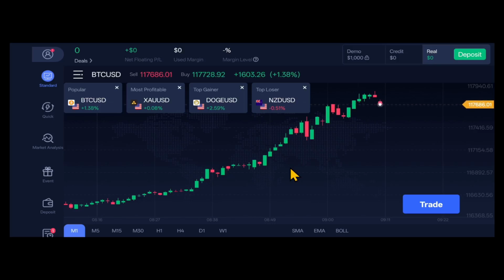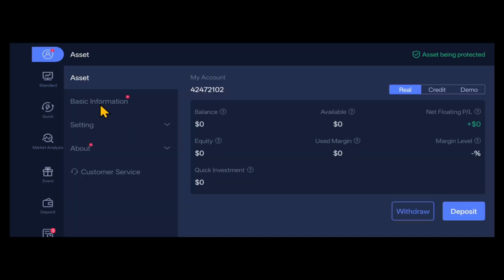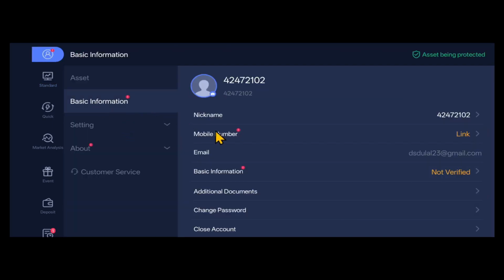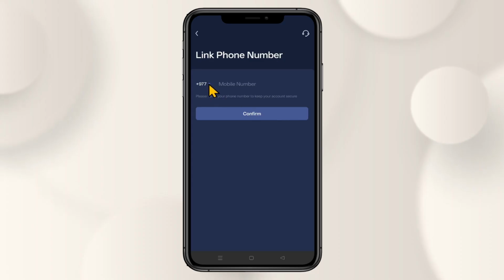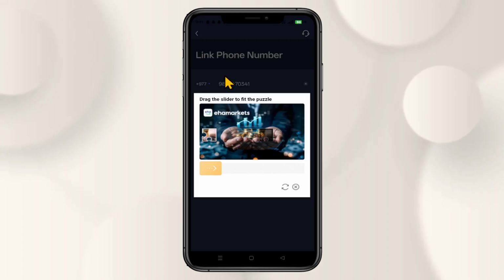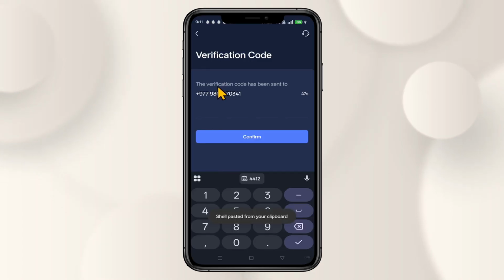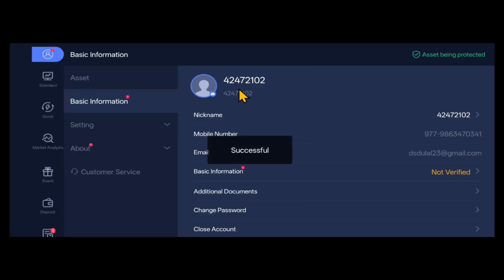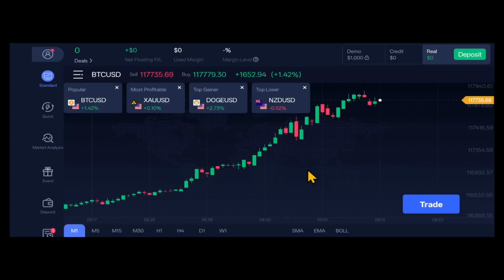How to Add or Link Phone Number on EHA Markets Trading App 2025?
Learn how to Add or Link Your Phone Number on the EHA Markets Trading App with this easy step-by-step guide. Follow these simple instructions to connect your mobile number for enhanced account security, smooth login, and important trading updates. Perfect for users who want to keep their trading account safe and accessible at all times.